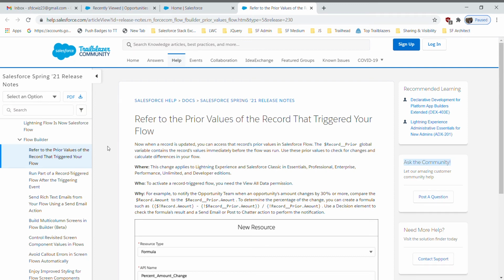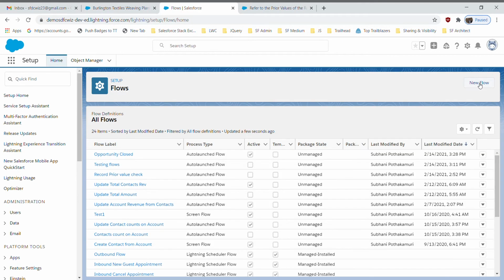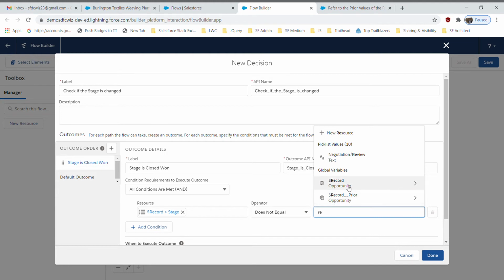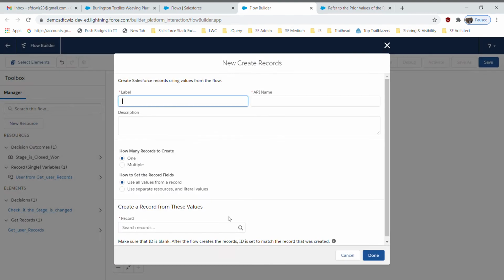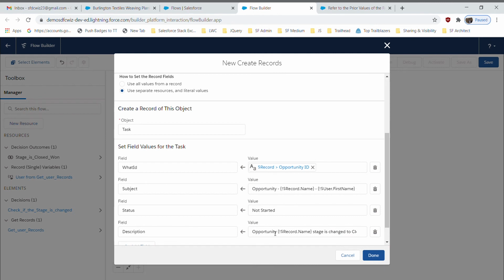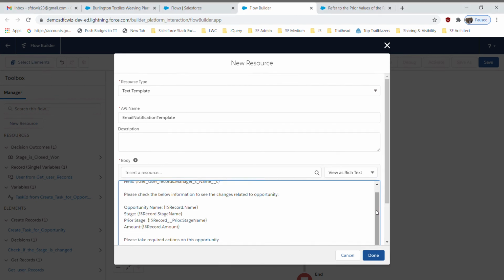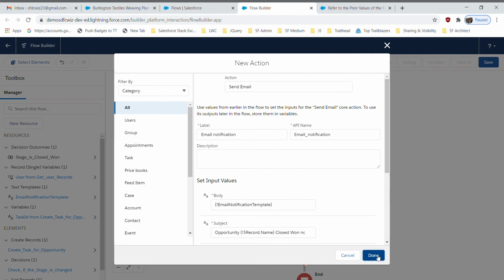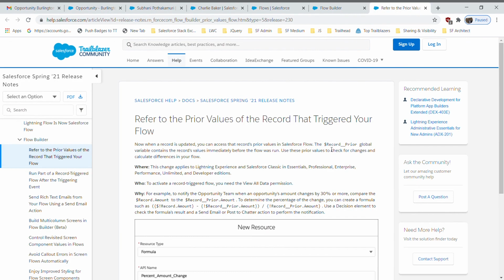Spring ’21 Access prior values using $Record_Prior– Lighting flows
This video explains how we can use the  $Record_Prior global variable in  Lighting flows